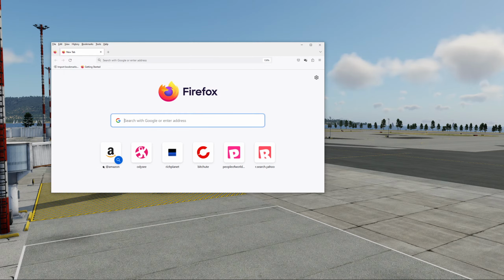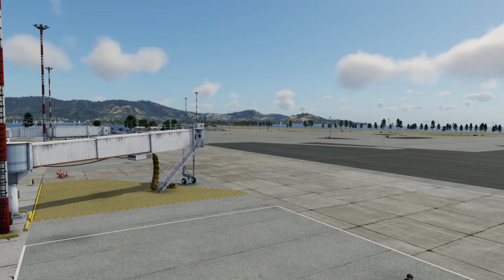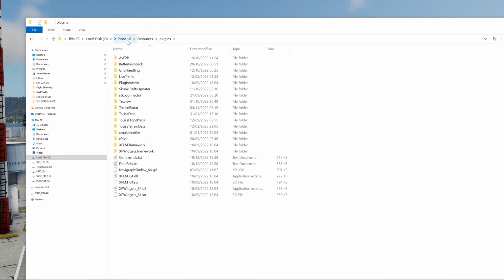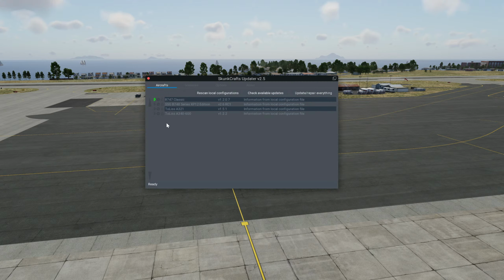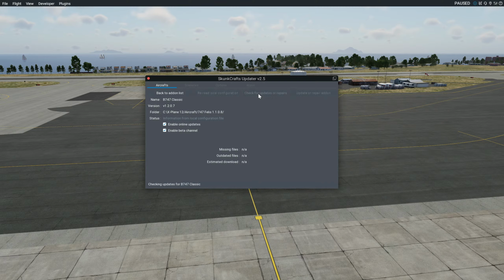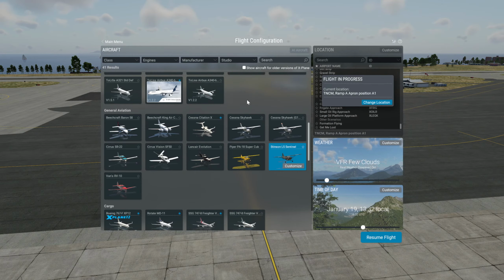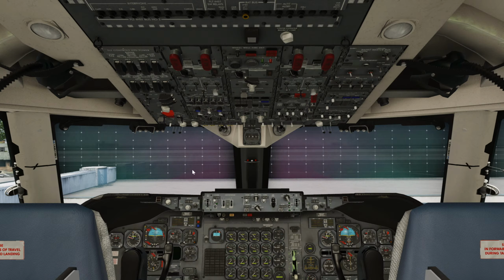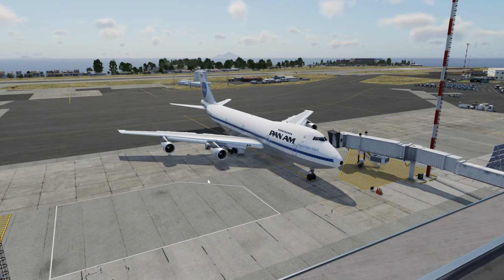Help! My Felis 747-200 is Bugged | Too Dark - Unstable Trim | Easy Fix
Easy Fix / Solution to the "bugged Felis 747" that plagues XPlane 12 users. This solution is not just a "fix" but the proper IMPORTANT long-term solution.
The name of the update tool you need is:
SkunkCrafts Updater (for XP11 & XP12)